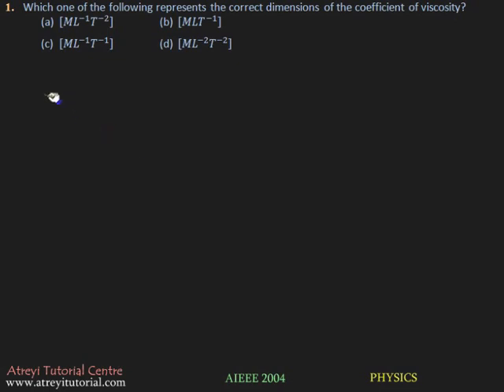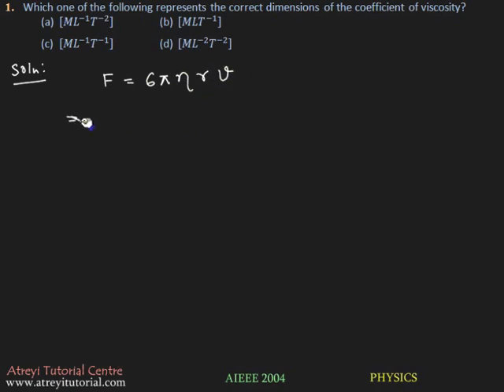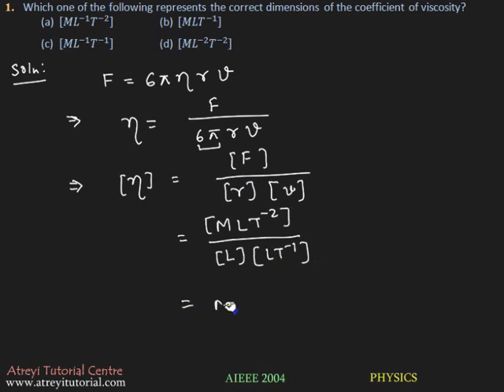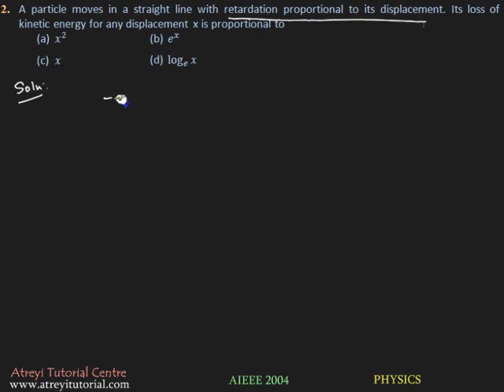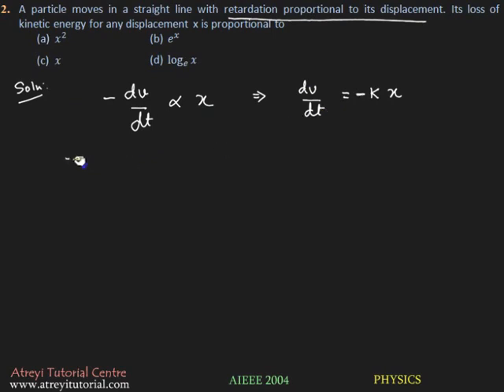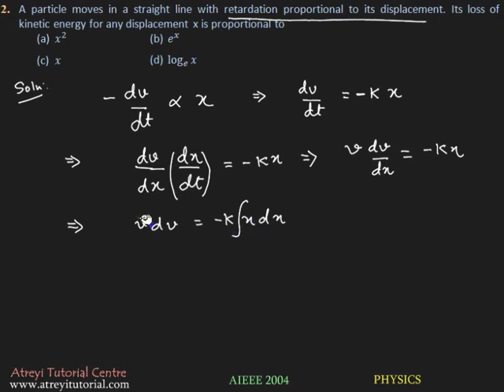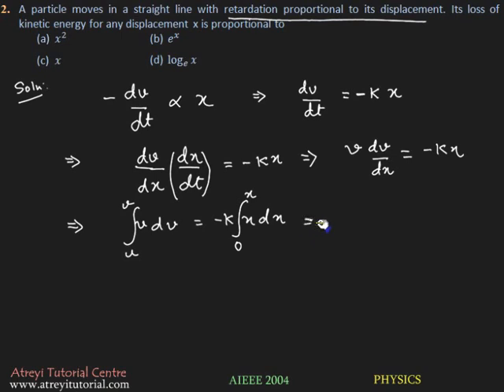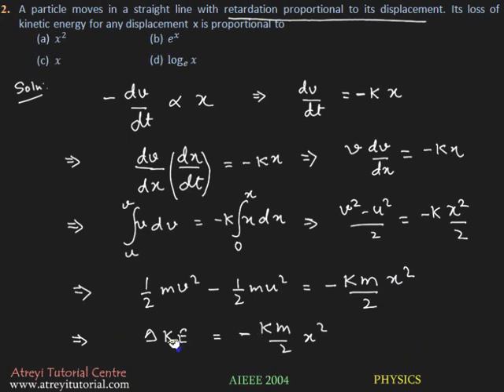AIEEE Physics 2004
AIEEE Physics 2004 solution